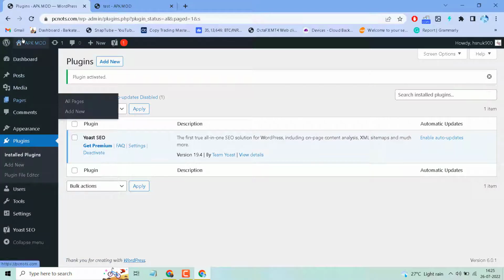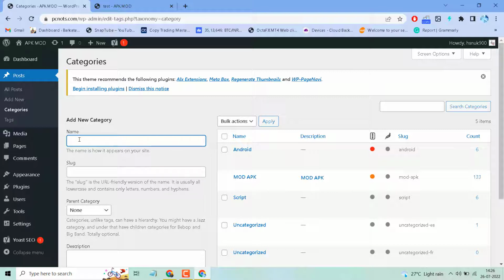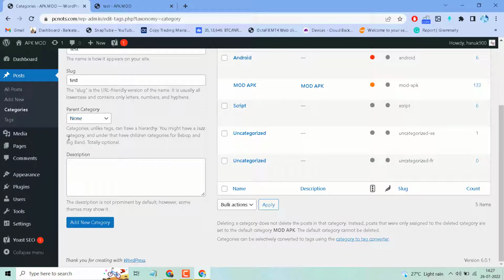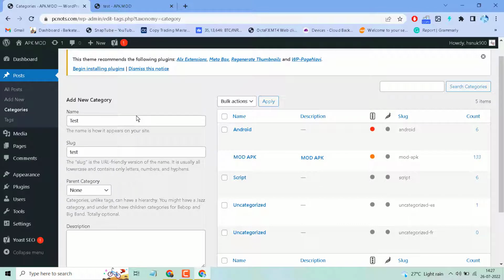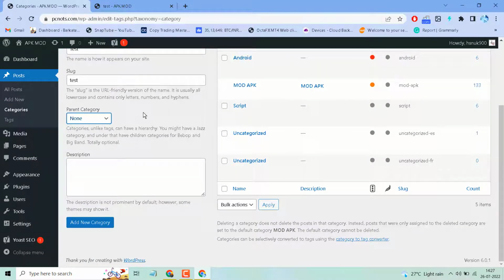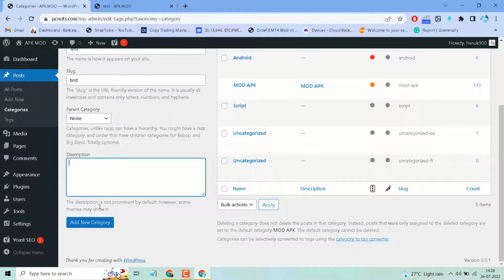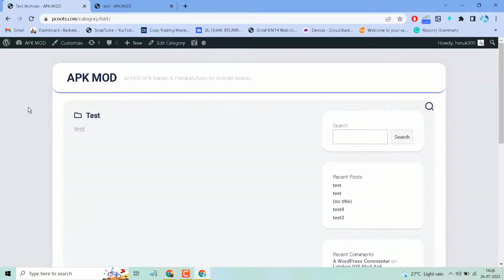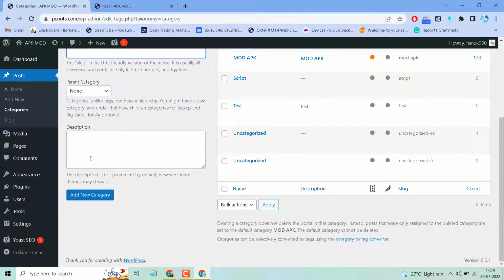how to create category in wordpress website